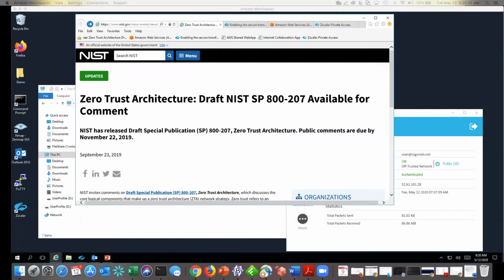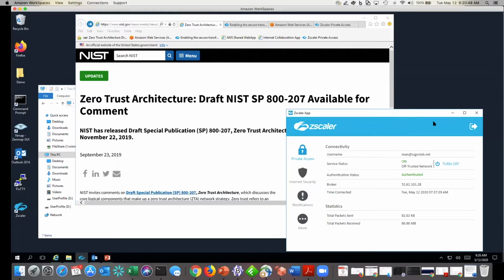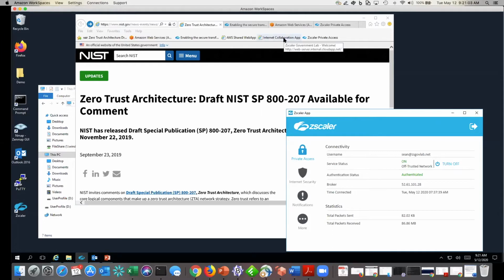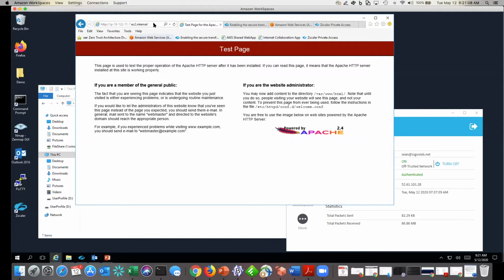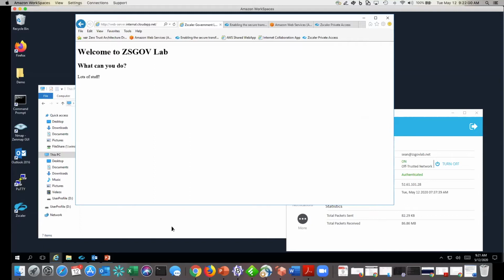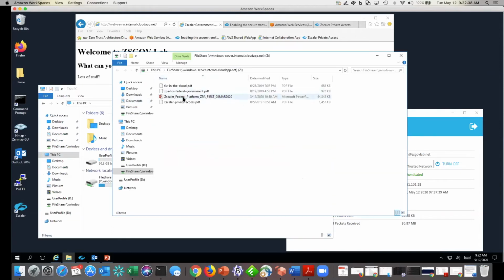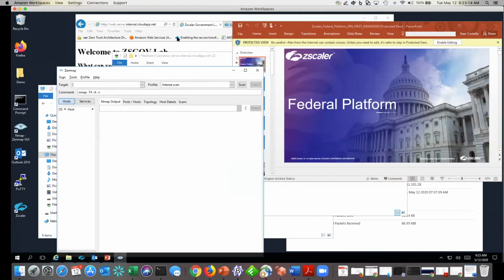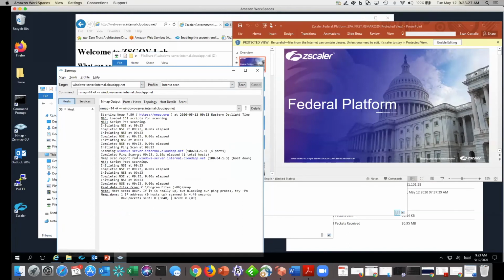Amazon WorkSpaces + Zscaler: Secure Access to Any Destination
Amazon WorkSpaces with Zscaler Private Access (ZPA) Demo.